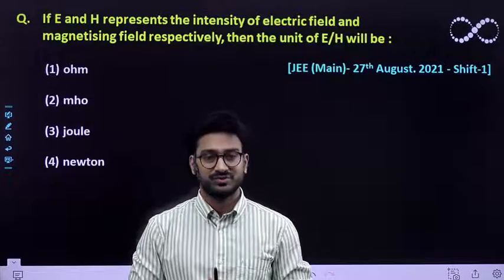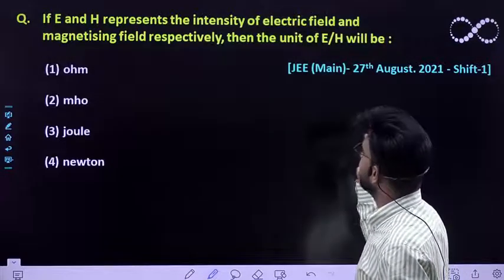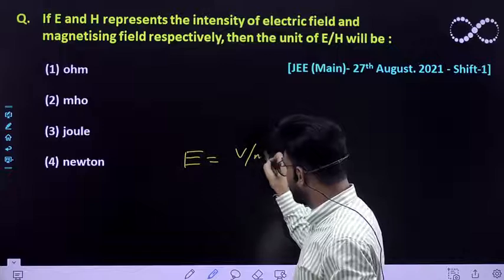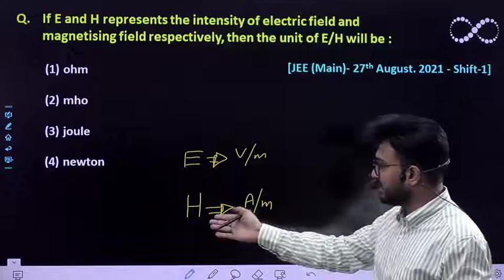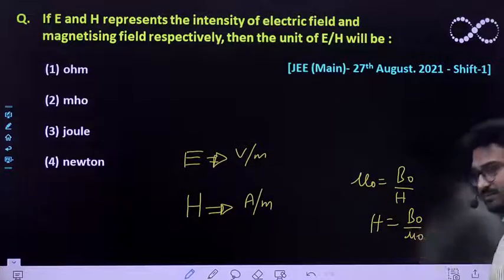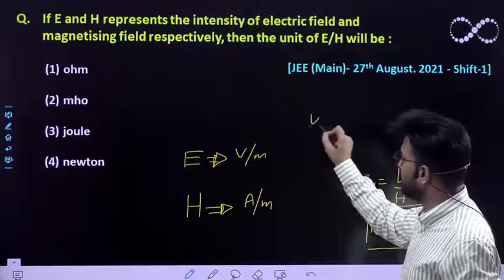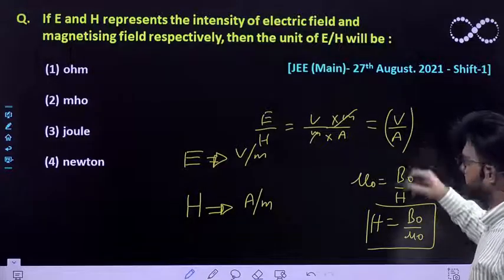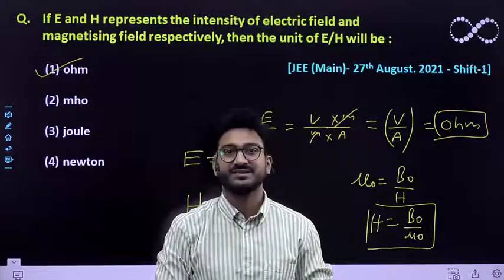If E and H represents the intensity of electric field and magnetising field: Magnetising Field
If E and H represents the intensity of electric field and magnetising field respectively, then the unit of E/H will be :

(1) Ohm             (2) mho                (3) joule                 (4) newton
[JEE (Main)- 27th August. 2021 - Shift-1]